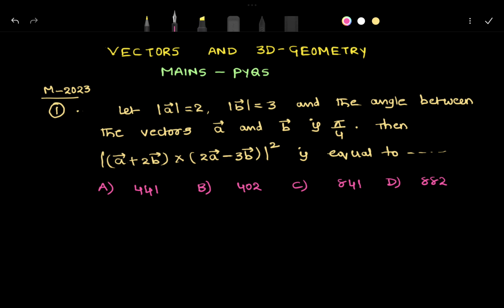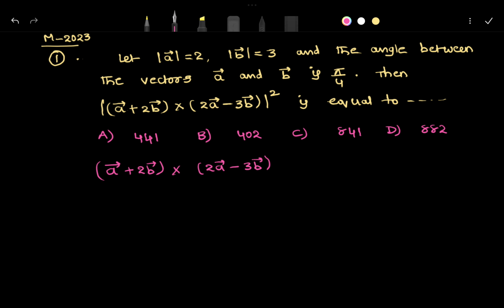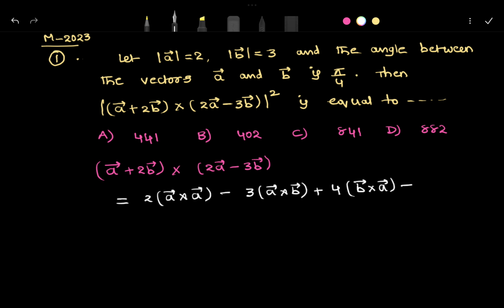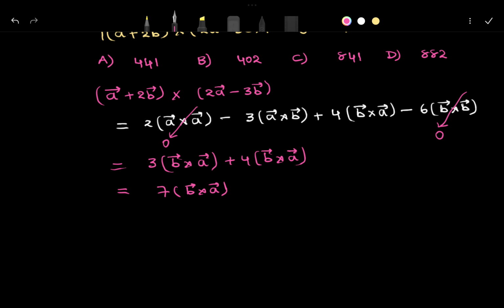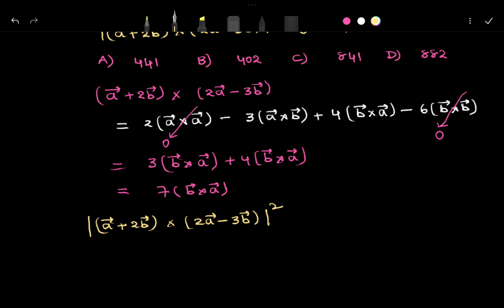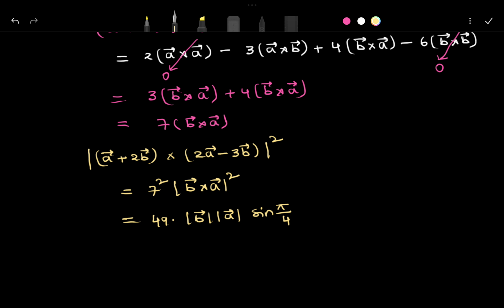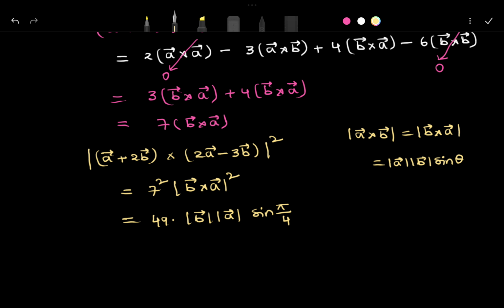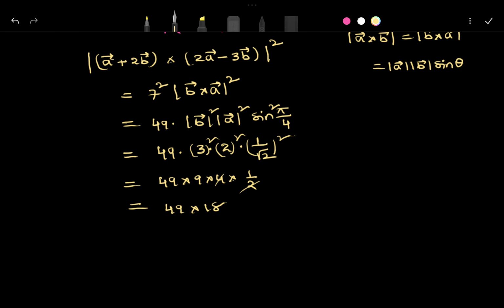Vectors & 3D Geometry PYQs 2023 | Concepts, Tricks & Shortcuts for JEE Mains & Advanced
In this lecture, we solve and analyze every important question from the 2023 papers — focusing on shortcuts, tricks, and concept clarity. Ideal for both JEE Mains and Advanced aspirants revising for upcoming attempts.